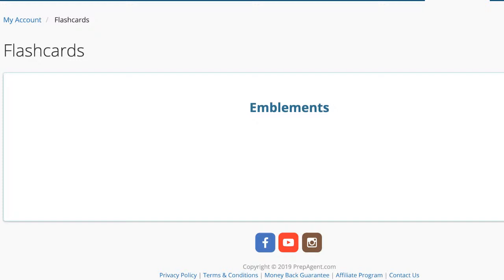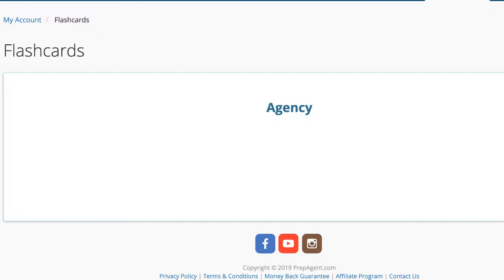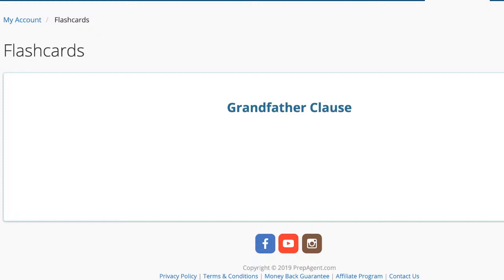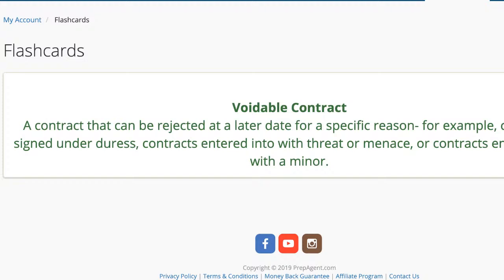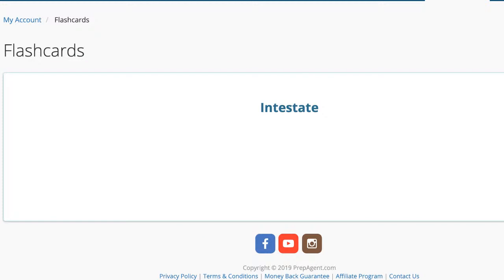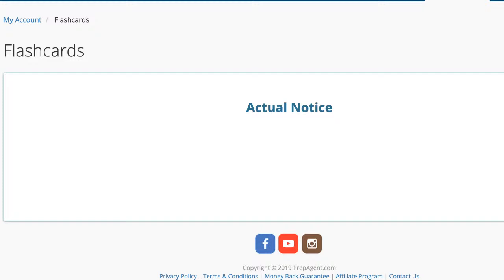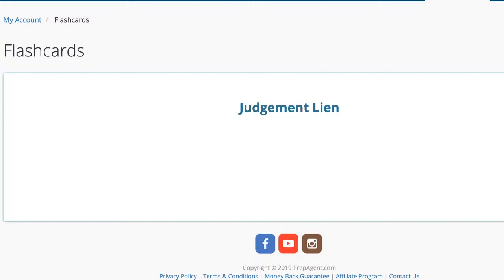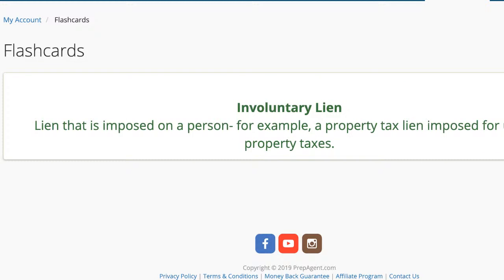Premium Webinar: Vocabulary (10/28/19)